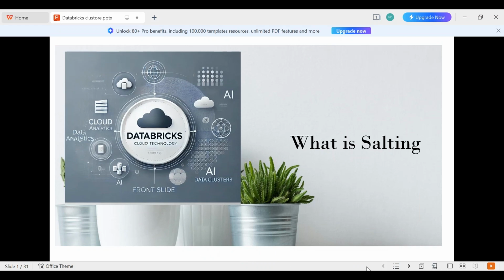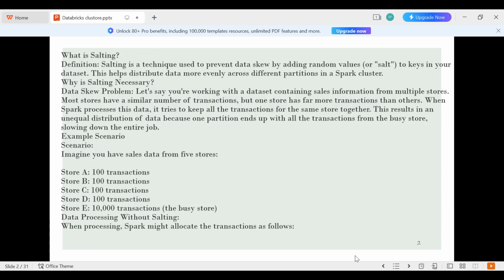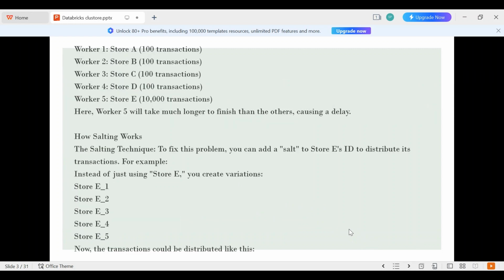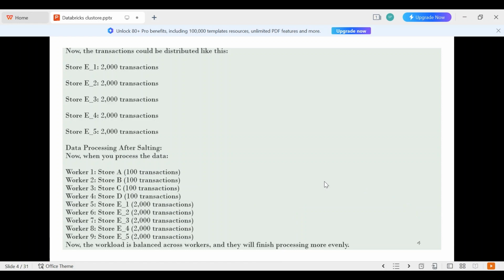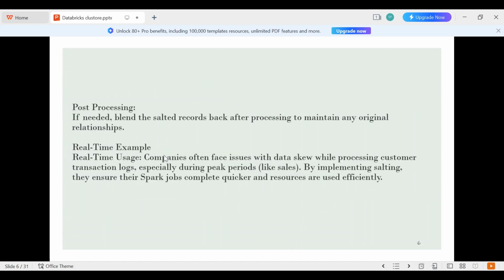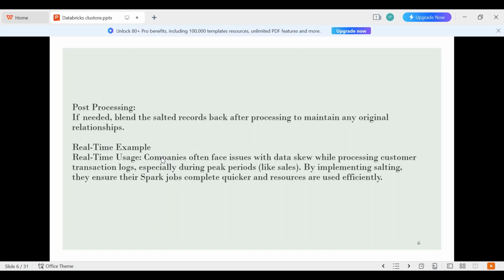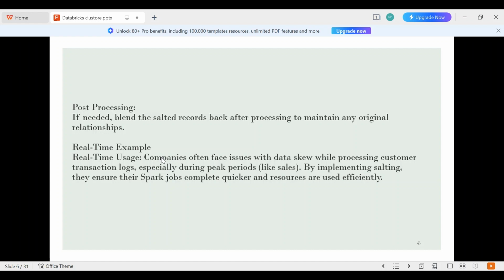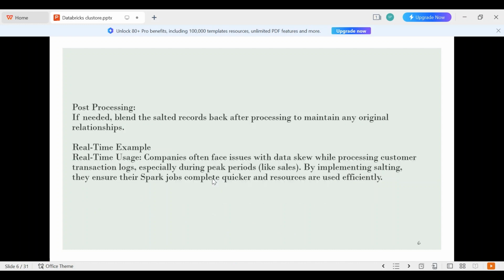Salting in Data Processing the key to fixing data Skew in Databricks Spark 9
Salting in Data Processing the key to fixing data Skew in Databricks Spark